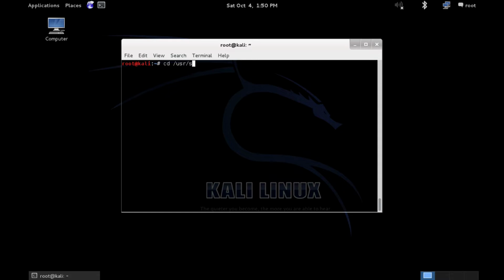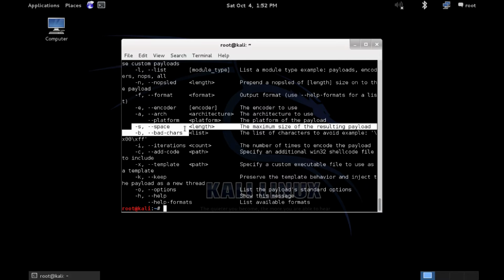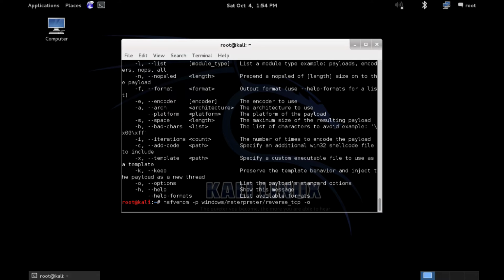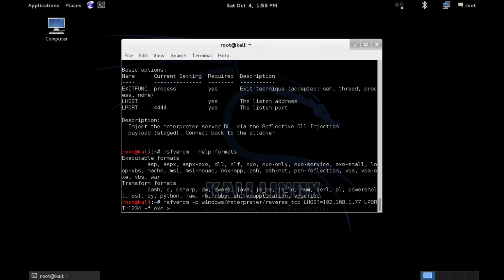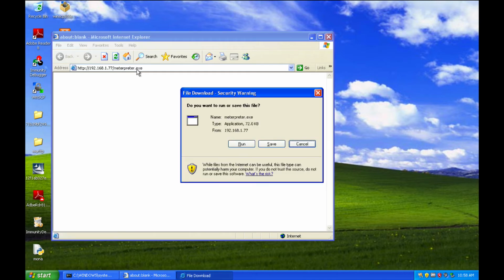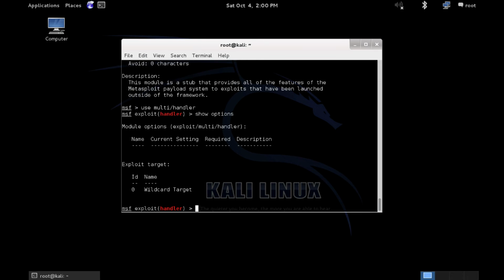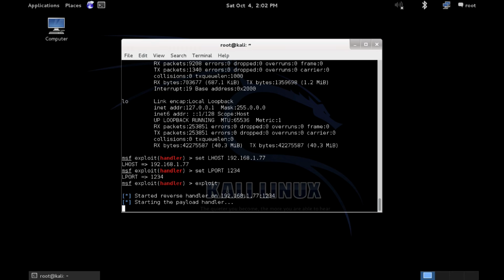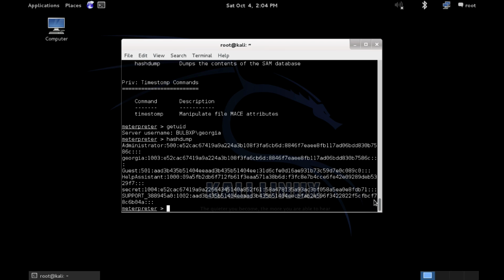Penetration Testing V1 Walkthrough Chapter 4: Metasploit Part 5